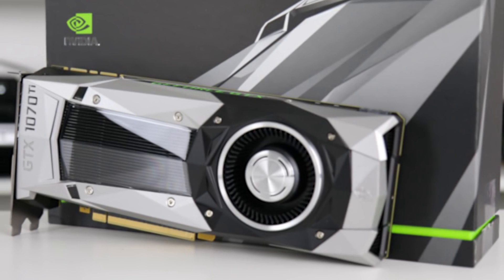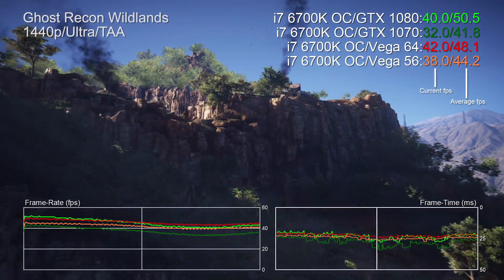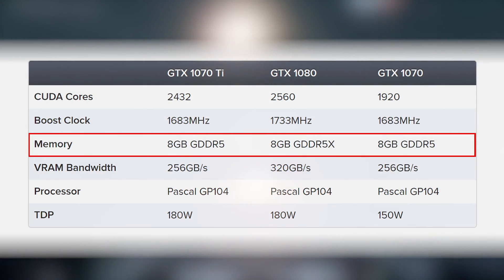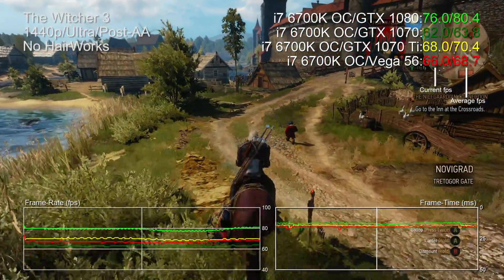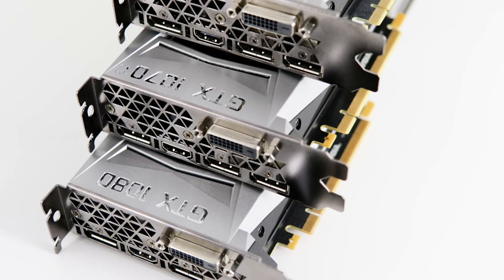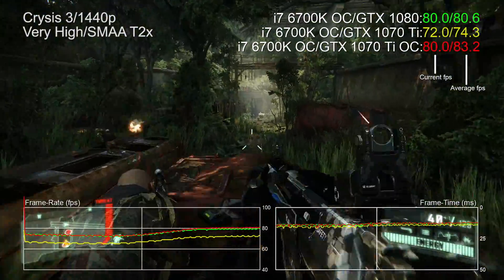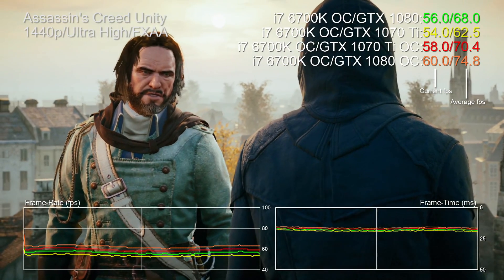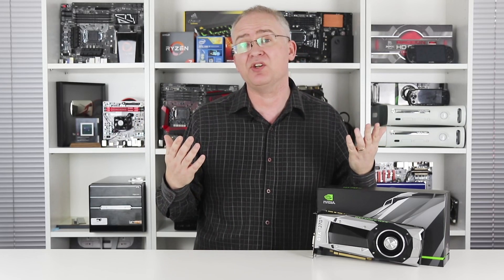Nvidia GeForce GTX 1070 Ti Review: Better Than RX Vega 56?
Nvidia has made a new GPU that slots right between GTX 1070 and GTX 1080 - but how does it compare to RX Vega 56? And is the pricing good enough when the fairly good prices are available for 1070 and 1080?